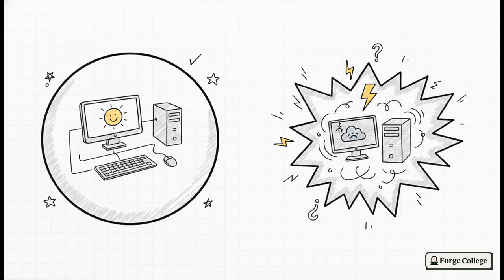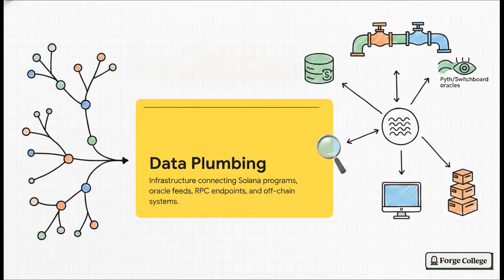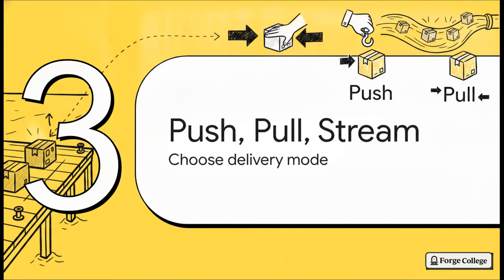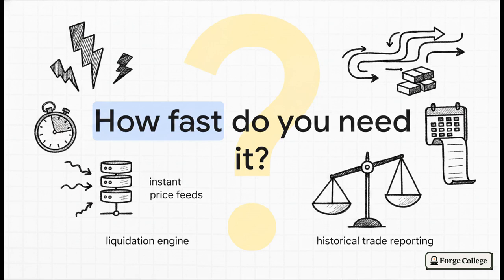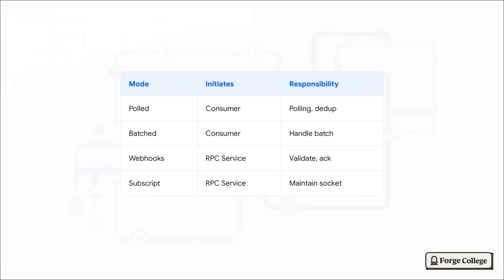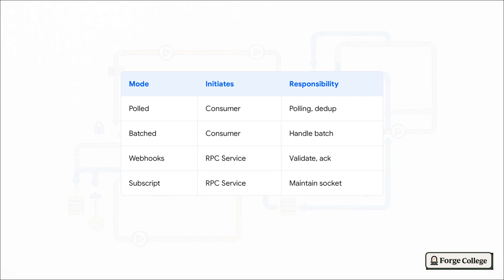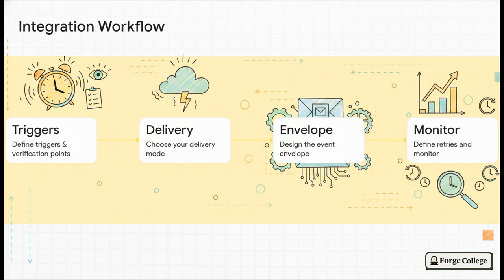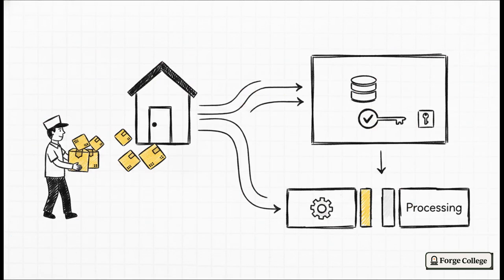Advanced RPC and Webhooks — Forge College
Are your Solana integrations breaking when they move from local tests to production? Understanding advanced RPC capabilities and robust webhook design is critical for reliable, low-latency on-chain to off-chain data flows.

In this lesson you will map the full lifecycle of an event traveling from a Solana program to an off-chain consumer: what the chain emits, how an RPC service enriches and indexes that data, how subscriptions and streaming deliver it, and how webhooks push notifications to your endpoints. You will learn specific RPC request patterns — single calls, batching, and subscription-based streaming — and when to prefer each to minimize latency and reduce load. The lesson covers practical retry and backoff strategies, idempotency models, payload design trade-offs (size, verifiability, indexability), and how oracle feeds such as Pyth and Switchboard typically appear in these flows. By the end you will have mental models and concrete design patterns to choose architectures that meet your operational and performance targets.

This lesson is designed for advanced Solana engineers and architects who already understand on-chain programs, basic RPC calls, and integration testing. Prior experience with staging, monitoring, and oracle concepts is recommended.

- Webhook lifecycle: event emission, delivery, acknowledgement, retries
- RPC request patterns: single requests, batching, multiplexing, and subscription streaming
- Event streaming and subscription models for low-latency delivery
- Payload design for on-chain consumption: balancing size, verifiability, and indexability
- Retry strategies, backoff, idempotency, and production readiness
- How Pyth and Switchboard oracle feeds typically integrate with RPC and webhook flows

Ready to build more resilient Solana data integrations?